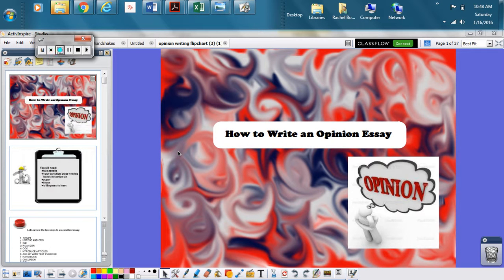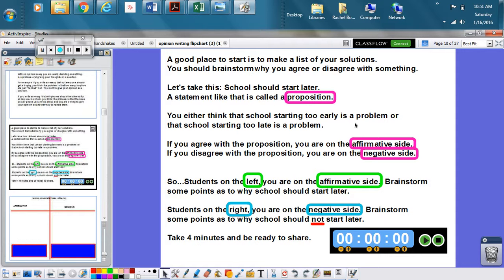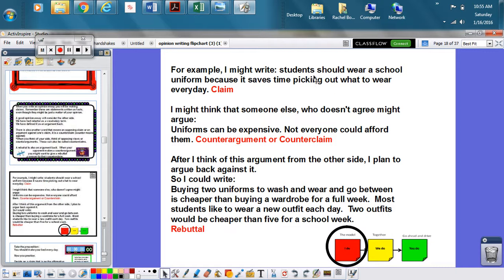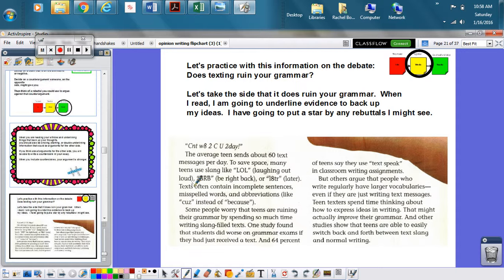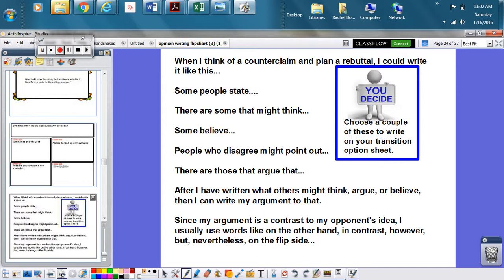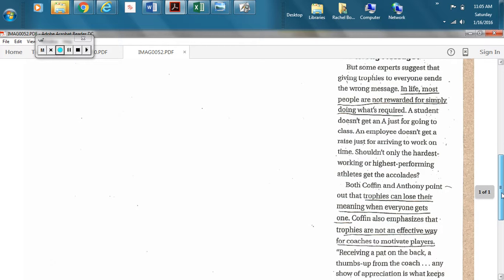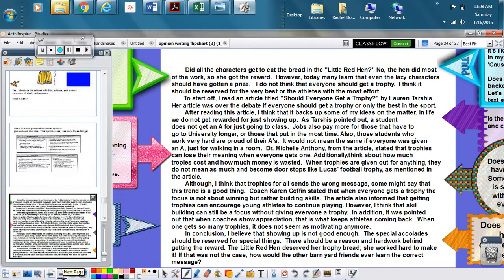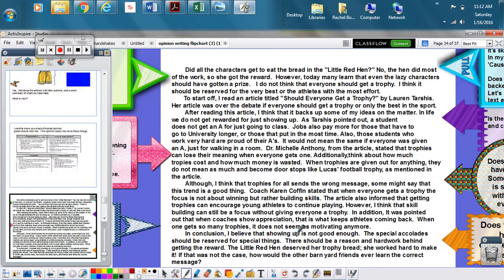OPINION ESSAY BOALS